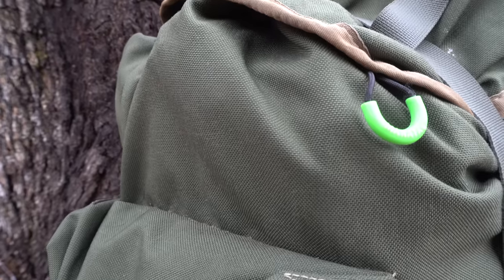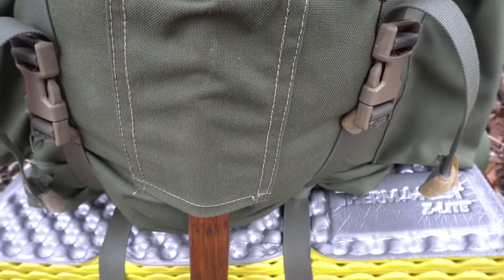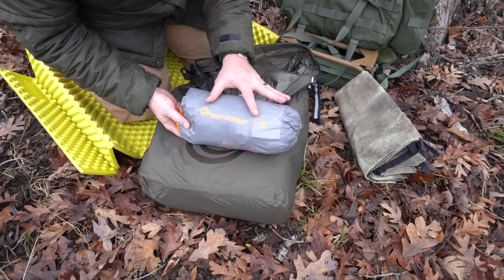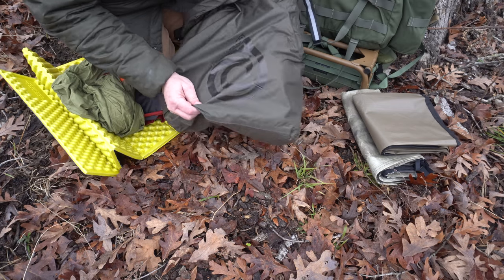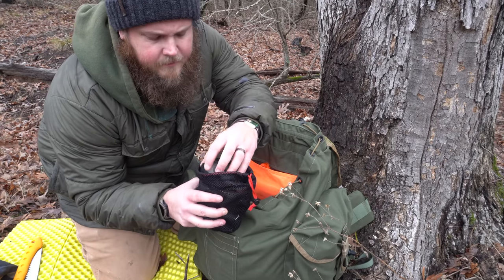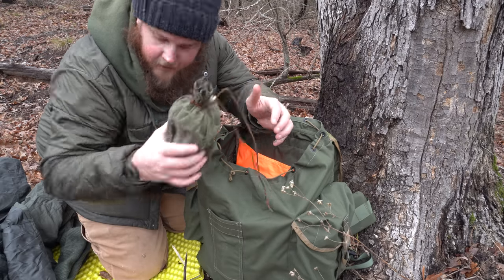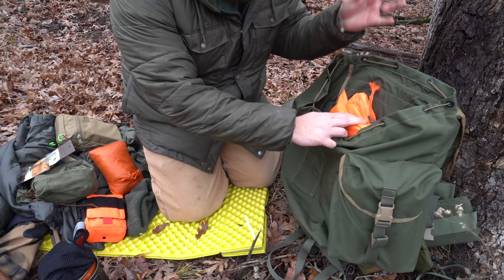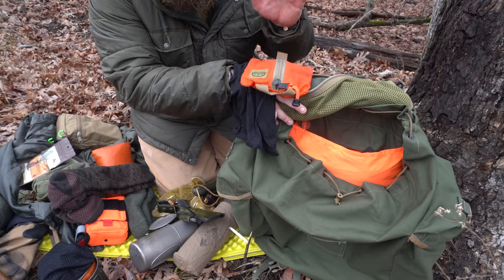What’s In My Pack 2021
3+ DAYS IN THE WOODS with this loadout!

It’s Winter 2021 and it’s prime ground sleeping weather!
I pull out and go over everything in my pack, let me know what you like to carry in the comments!

ALL GEAR IN THE VIDEO CAN BE FOUND HERE:

3 Day Winter Loadout

HERE’S SOME GEAR:
The Bearded Burton storefront:

My film gear is:
•Sony A6400
•E PZ 16-50mm f/3.5-5.6 OSS Lens
•iPhone Xr 128G